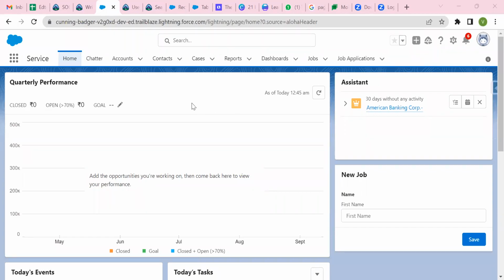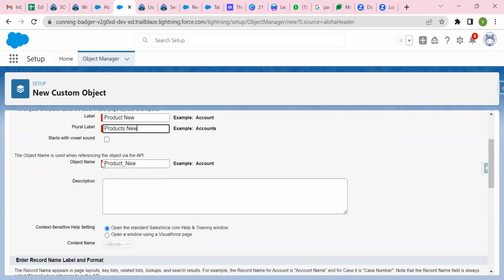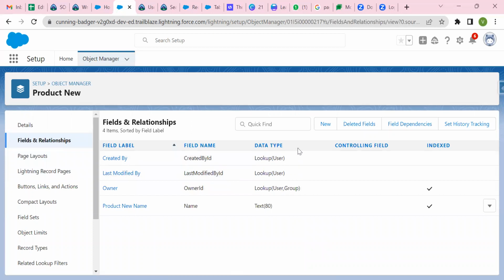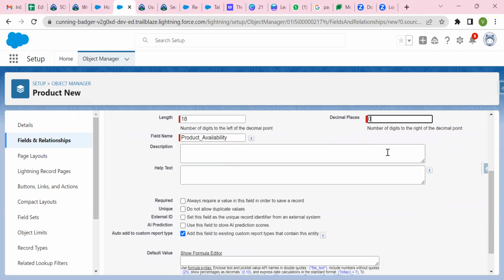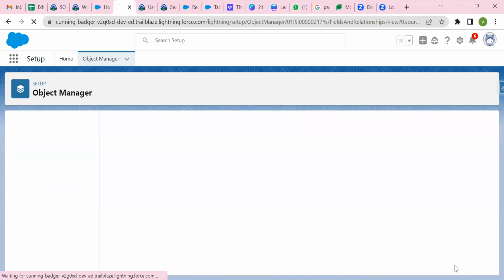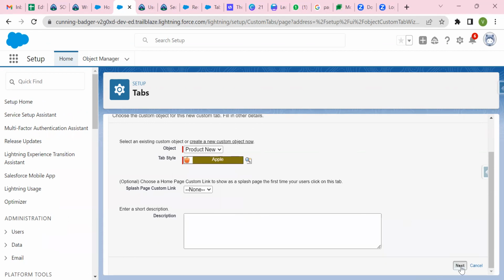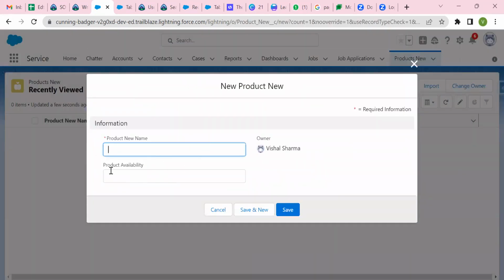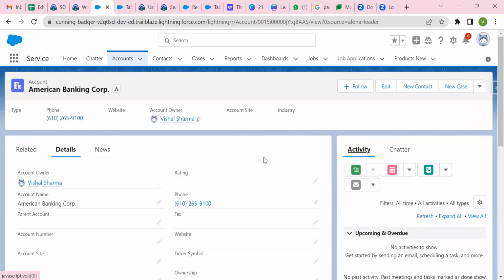How to create custom objects, fields and tabs in salesforce.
In this video we show you how you can create custom objects, fields and tabs in salesforce. This is complete demo of salesforce basics video . Go watch this video that gives you basics of salesforce.